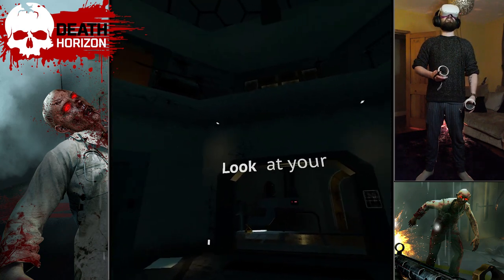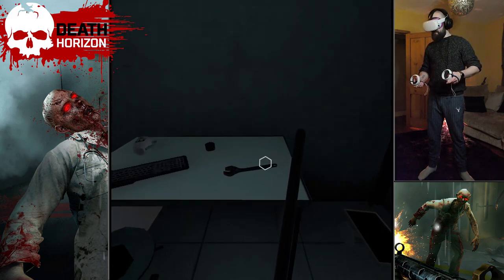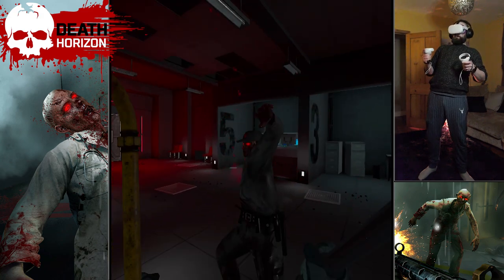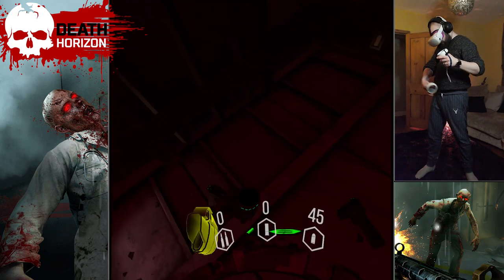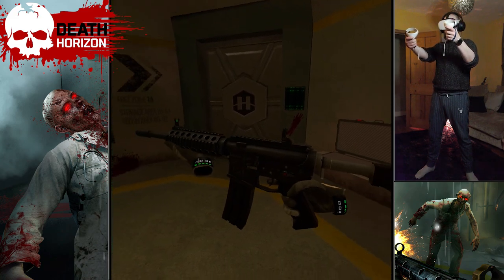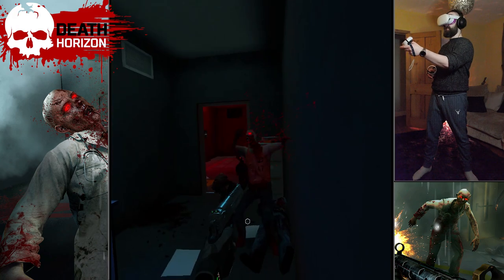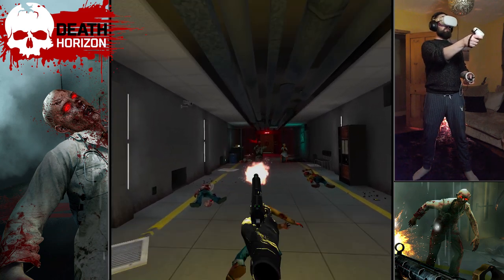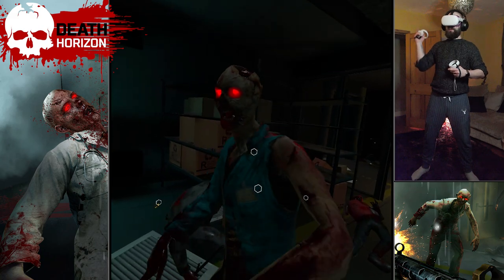DEATH HORIZON RELOADED Quest 2 Gameplay / Close Combat Update / Smashing Zombies in Death Horizon VR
Another day, another great VR zombie game for the Quest 2, this time I'm checking out Death Horizon VR / Death Horizon Reloaded and the brand new close combat update that just released today. Before now Death Horizon Reloaded was a run & gun VR zombie game packed with guns, physics based traversal & explosive action BUT NOW after the Death Horizon Reloaded close combat update players can smash zombies to pieces with melee weapons like wrenches, baseball bats, hammers and more. If you're looking for a fast paced, action packed zombie game for the Oculus Quest / Oculus Quest 2 then check out this Death Horizon Quest 2 gameplay to see if it's the next zombie slaying experience for you!

The Quest 2 zombie games library is growing by the day but each title offers something different, if you need a break from the slow paced, survival approach of something like Walking Dead Saints & Sinners then don't be put off by Death Horizon Reloaded's similiar themes & VR zombie packed gameplay. This game takes no prisoners and throws players into a far more high octane experience that never seems to let up. Approach combat in any way you see fit, perhaps you want to dual weild AR-15s, maybe you want a shotgun in one hand & a magnum in the other OR maybe you just want two hammers for the ultimate stress relief VR experience. With it's arcade gameplay Death Horizon is a worthy addition to the already strong zombie game line up for Oculus Quest & this Death Horizon close combat update just gives players more interesting ways to tackle the scenarios it throws up.

All Death Horizon Reloaded gameplay / Death Horizon gameplay in this video was captured from the Oculus Quest 2 & is representative of the most recent Death Horizon Reloaded close combat update, if you like what you see check the game out on the Oculus store here:

Death Horizon Oculus Quest 2 gameplay
Death Horizon Reloaded Oculus Quest 2 gameplay
Death Horizon VR
Quest 2 Zombie Games
Death Horizon Reloaded Close Combat Update